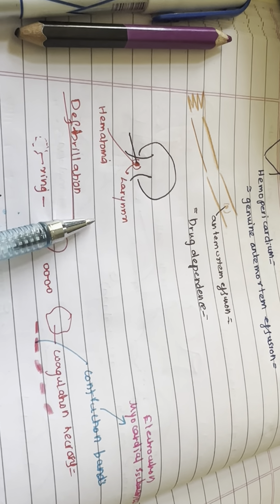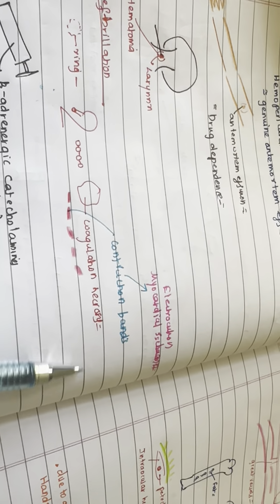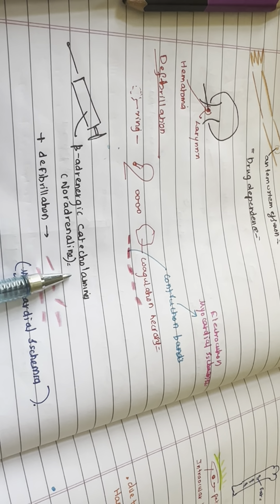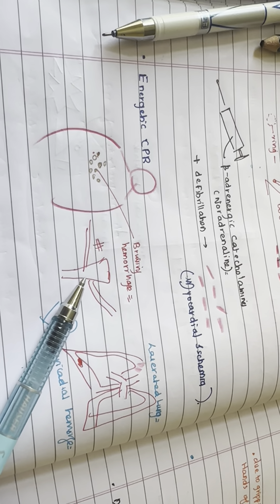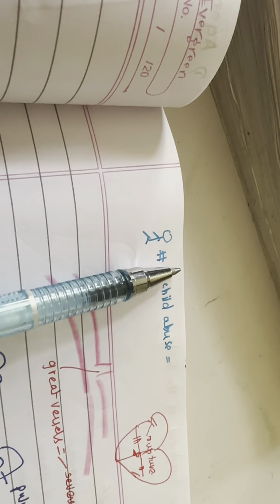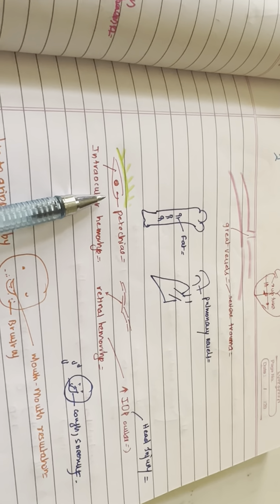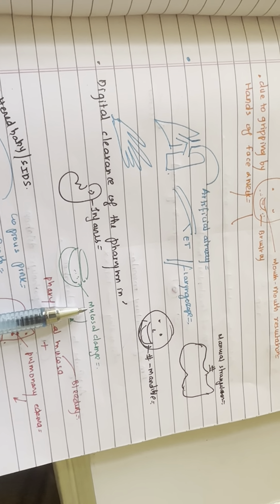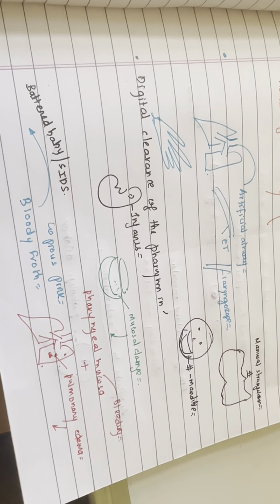Resuscitation artifacts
Therapeutic Artifacts

External cardiac massage, 🫀especially in elderly patients is associated with the fracture #️⃣of ribs (3rd-5th) and sometime fracture of the sternum along with laceration of the lungs🫁, liver, 🐂spleen and diaphragm which can create an impression of a crushing 💢force applied to the chest.

Use of defibrillator 💫may leave an impression of circular contusion over the pericardium. 💮

Multiple intra cardiac🫀 injections 💉may result in bruising of heart and hemopericardium.🩸

Gastric contents💉 are aspirated 💦in the trachea🫁 due to the handling of the body 👤or as a terminal agonal event in natural deaths or due to resuscitation.🏥

Investigative procedures, like carotid angiography ♨️may result in bruising of the neck muscles giving a false impression of constriction of the neck.💮

Surgeons👨🏽‍⚕️ may often take laparatomy incision through incised or stab wounds leading to misinterpretation of wounds.

Endotracheal intubation, positive pressure and artificial respiration may lead to surgical emphysema and pneumothorax.🫁

* Washing may alter the appearance of entrance and exit gunshot wounds🔫, and their dimensions changed by suturing or excision.

* Drainage wounds may be mistaken for firearm wounds.🔫